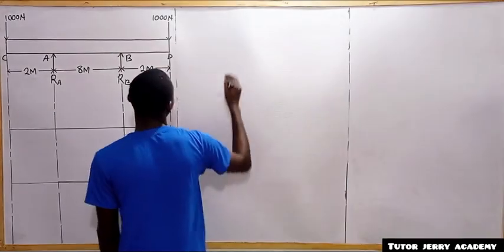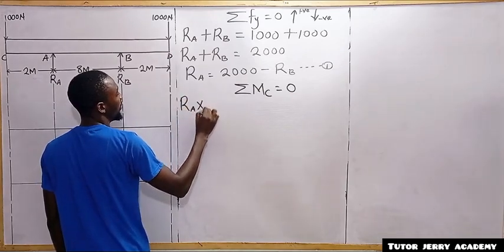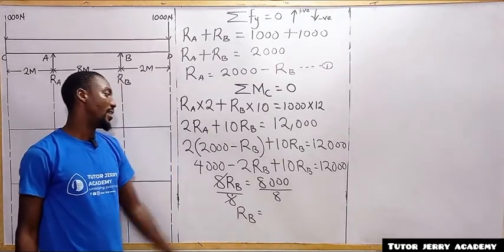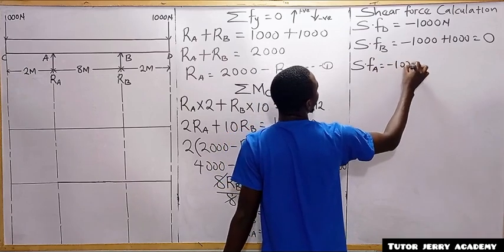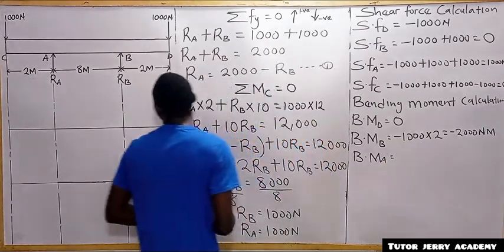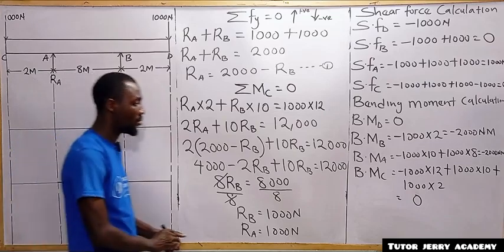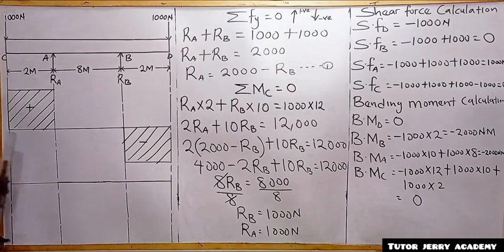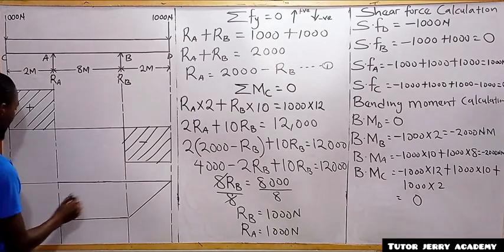FE Review: Shear force & Bending moment diagram || Points of Contraflexure ...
Question : Draw the Shear Force (S.F) and Bending Moment (B.M) diagrams for a simply supported beam loaded with two point loads as shown. Also, determine the points of contraflexure within the span AB.

In this detailed engineering lecture, we analyze a simply supported beam subjected to two point loads. You’ll learn how to:

Calculate support reactions

Draw accurate Shear Force and Bending Moment Diagrams (SFD & BMD)

Identify points of contraflexure (where the Bending Moment = 0 within a span)

This is essential knowledge for engineering students preparing for:

🇺🇸 FE & PE Exams (USA)

🇬🇧 CEng / IEng / A-Level (UK)

🇨🇦 NPPE & P.Eng Certification (Canada)

🇦🇺 CPEng (Australia)

🇮🇳 GATE & ESE (India)

🏛️ Engineering entrance exams (MIT, Oxford, TU Munich, Cambridge, Stanford)

Whether you’re studying Statics, Strength of Materials, or reviewing for high-stakes licensing exams, this tutorial gives you the exact skills needed to understand internal forces in beams — including how to spot a point of contraflexure, which is often tested in real exams.